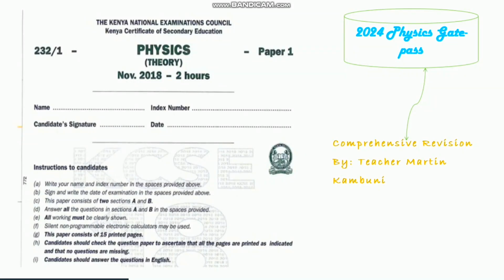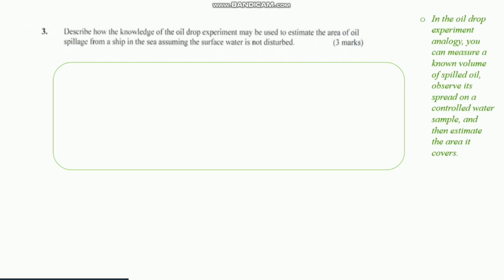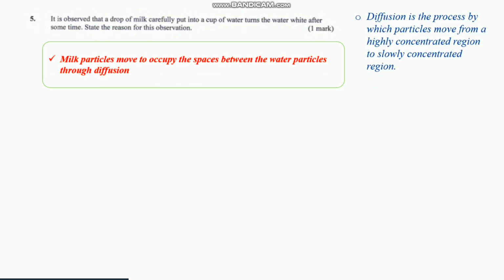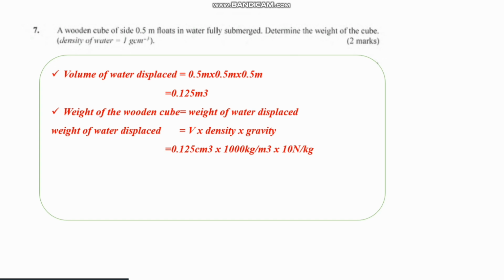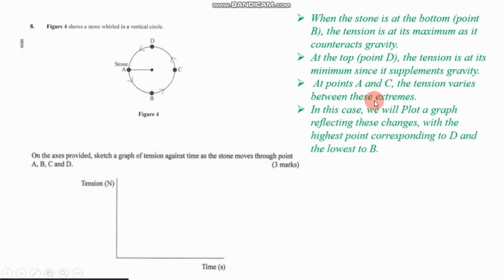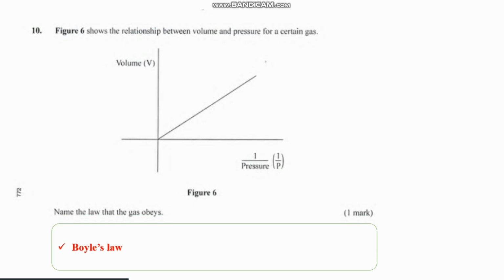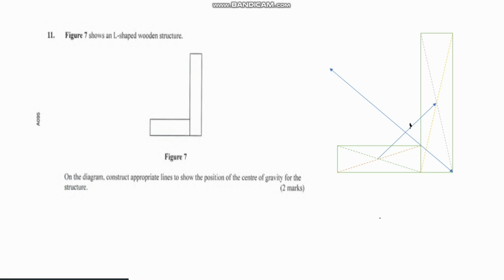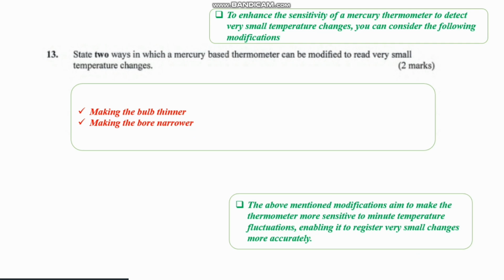K.C.S.E Physics 2018 Revision Paper